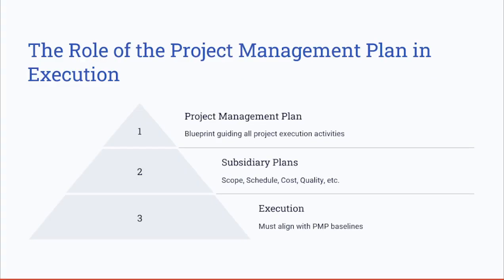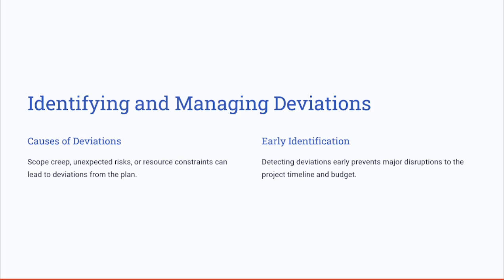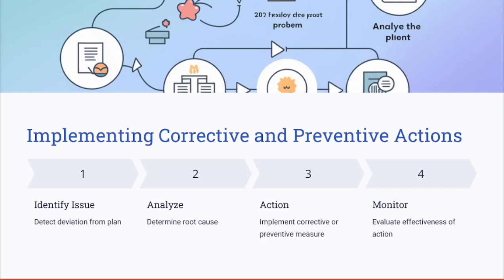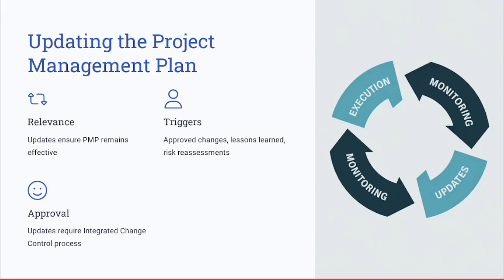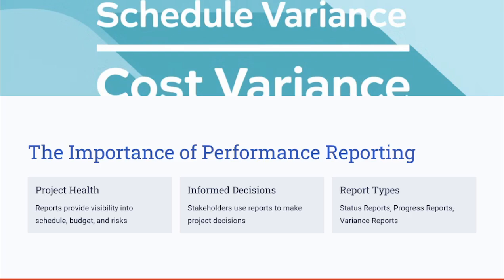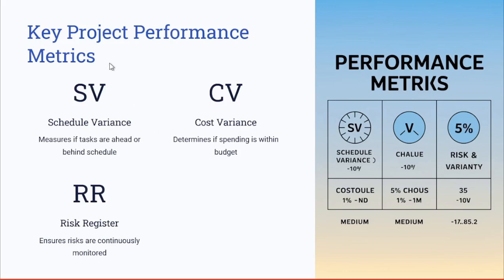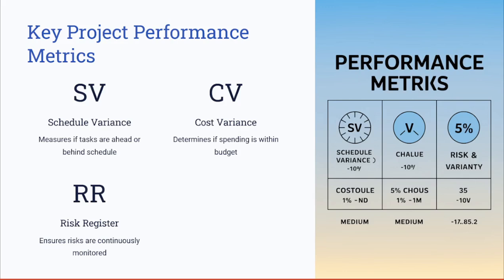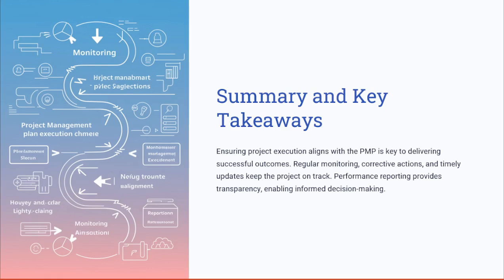🎬107- Project Management Plan Execution and Updates | Executing Group | PMP Exam Prep 🚀 | 2025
Executing a project successfully means ensuring that every action aligns with the Project Management Plan (PMP) while remaining adaptable to changes. In this video, we’ll dive deep into the structured process of project execution, managing deviations, implementing corrective and preventive actions, and keeping project stakeholders informed — all crucial for your PMP Exam Prep! 📘

🔍 What You’ll Learn in This Video:
✅ Role of the Project Management Plan (PMP) in Execution – Understand how the PMP serves as the foundation for all project activities.
✅ Aligning Execution with the Plan – Learn how to monitor project activities to ensure alignment with scope, schedule, and cost baselines.
✅ Managing Deviations Effectively – Identify causes of deviations and apply corrective or preventive actions to keep projects on track.
✅ Updating the Project Management Plan – Discover when and how to update the PMP through the Perform Integrated Change Control process.
✅ Performance Reporting – Learn the importance of regular reporting to provide visibility into project health and empower decision-making.
✅ Key Performance Metrics – Master essential metrics like Schedule Variance (SV) and Cost Variance (CV) to track project performance.
✅ Communicating with Stakeholders – Tailor performance reports to meet diverse stakeholder needs, from executives to team members.
✅ Real-World Examples – See how these concepts apply across industries, from construction to software development.

📌 PMP Exam Focus: Aligned with PMI standards, covering key processes needed for PMP exam success.
📌 Practical Applications: Gain actionable insights for real-world project execution.
📌 Master Project Control: Develop skills to monitor, control, and report project progress with confidence.

📌 Ideal For:
👉 PMP Aspirants & Project Managers – Deepen your understanding of project execution and control.
👉 Team Leaders & Coordinators – Enhance your skills in performance tracking and stakeholder communication.
👉 Business Owners & Consultants – Apply these strategies to improve project outcomes in any industry.

📢 Join the PMP Mastery Hub! Let’s master project execution and PMP success together! 💡